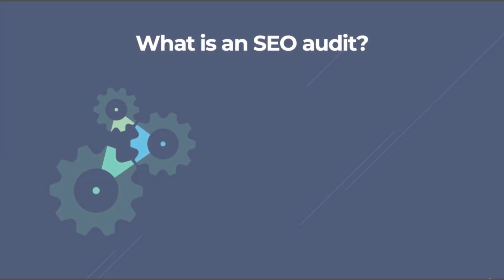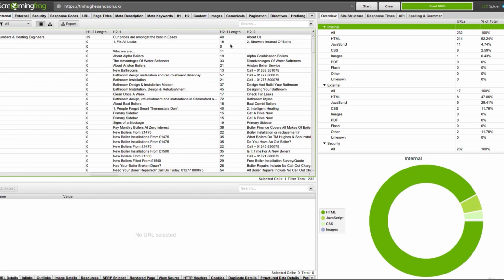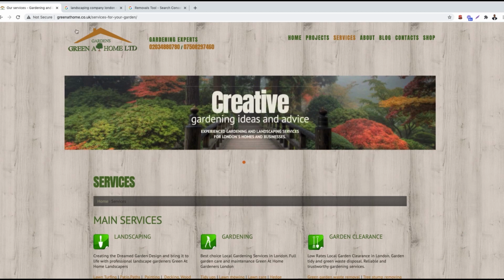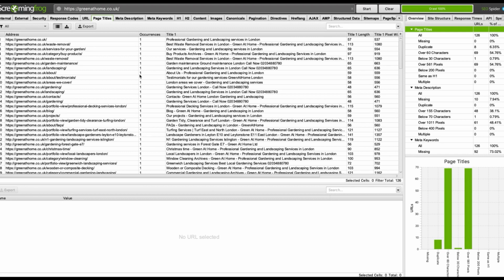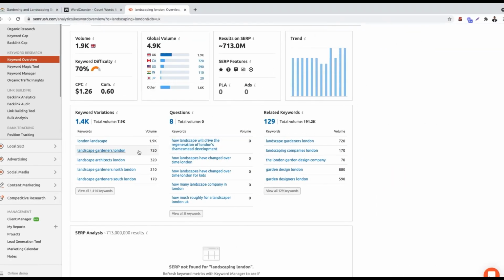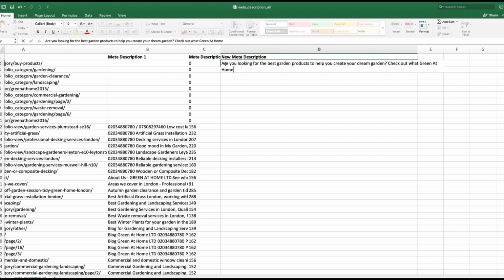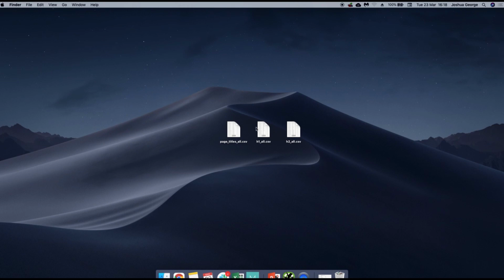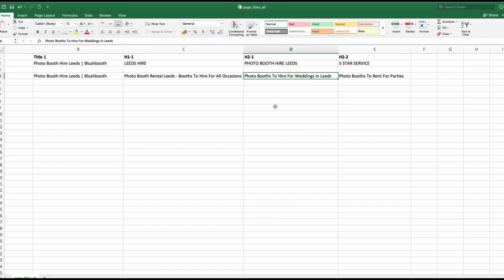Step-by-step Guide to Performing Manual SEO Audits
001 What We_re Going To Cover In This Section
002 What Is An SEO Audit + How Google Works
003 What Tools Can You Use For An SEO Audit
004 Crawling Your Website - An Overview
005 URLs - 404 Pages + Optimized URLs
006 Page Titles
007 Meta Descriptions
008 Heading Tags (H1 _ H2s)

The Ultimate SEO Training  + SEO For WordPress Websites

Learn about SEO and understand how it all works
Learn how to structure and optimize your website to rank on page 1
SEO Training strategies used by London’s Leading SEO agency
How to see all the keywords your competitors are targeting
How to build high-quality SEO backlinks that move the needle
Find out how I used internal links to rank on page 1 for a MASSIVE keyword
How to deal with a negative SEO attack

I don’t just talk the talk; I walk the walk and live it too.

At the end of the course, I’m going to share with you some real-time results that I’ve managed to achieve for my website and clients’ websites too all by following the same strategies you’re going to learn in this course.

Instead of just giving you the theory and then leaving it up to you to figure it all out, you can watch over my shoulder and see how to implement everything! From keyword research, On page SEO, and Link building. you name it.. I’ll show you exactly how everything is done.

Who this course is for:
Anyone who wants to learn about SEO
Business Owners who want to save $X, XXX paying SEO agencies
SEO Beginners/ Experts
Bloggers
Online Marketers
Webmasters

chatgpt tutorial
chatgpt api
ai news
ai website
openai chatbot gpt
bot,chatgpt python
chatgpt examples
chatgpt programming
openai chat
openai tutorial

  gbt
chatgpt tutorial
chatgpt api
ai news
ai website
openai chatbot gpt
bot,chatgpt python
chatgpt examples
chatgpt programming
openai chat
openai tutorial